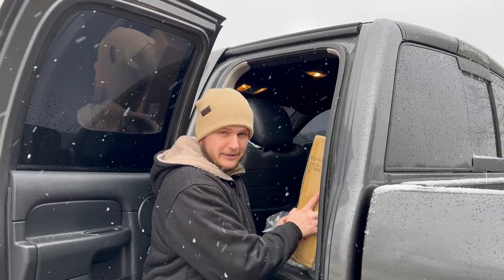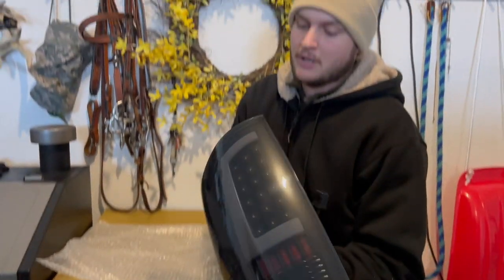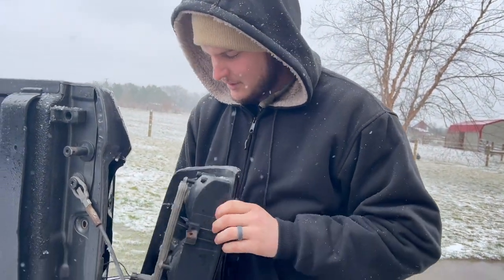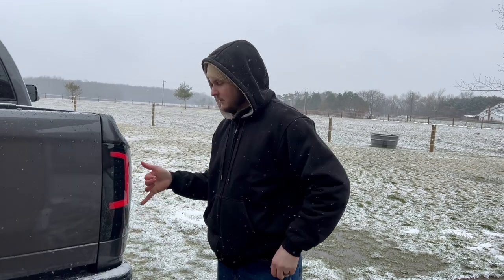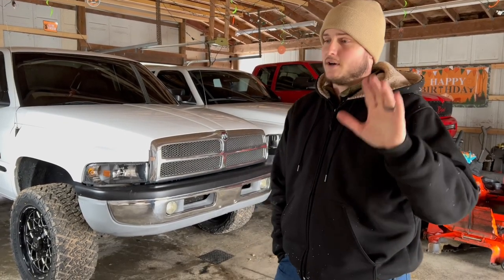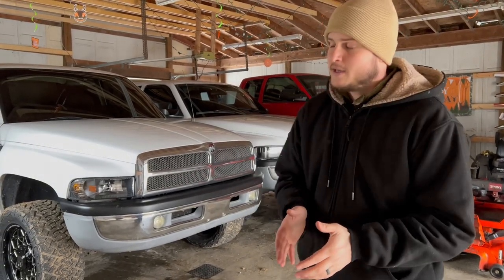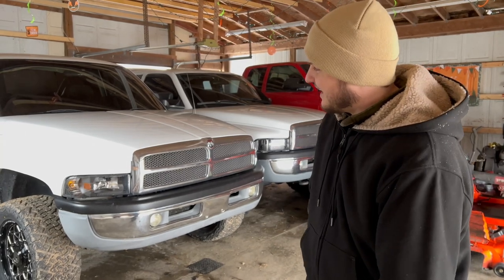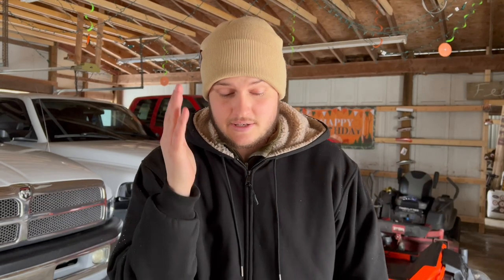From ILLEGAL to LEGAL!!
Send stuff here:
U.S.A.